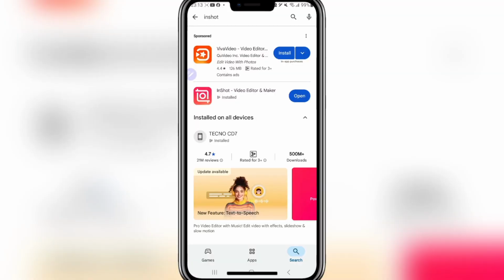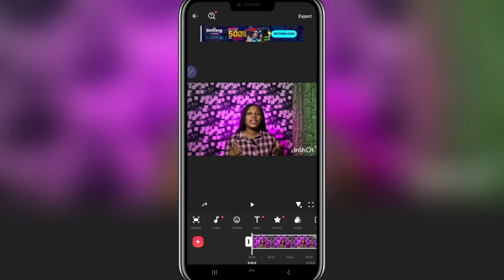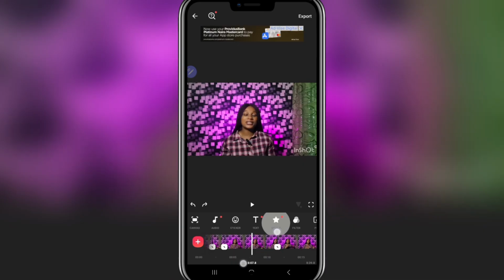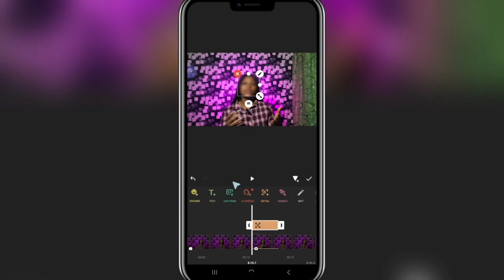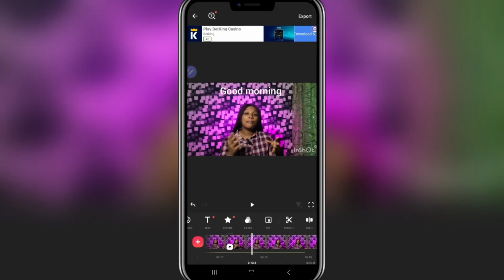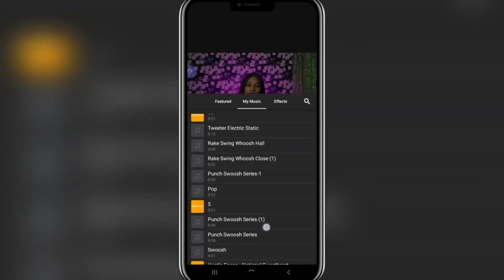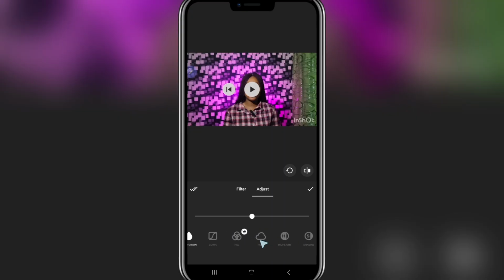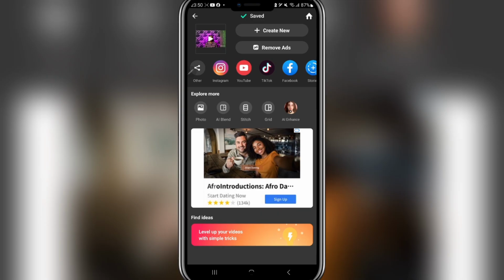InShot Video Editing Tutorial for Beginners 2025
In this tutorial, I’ll show you how to edit videos step by step using InShot. Whether you’re a beginner or want to level up your editing skills, this tutorial will help you create high-quality content.

💡 More Helpful Videos: